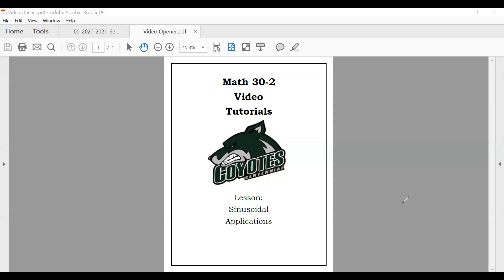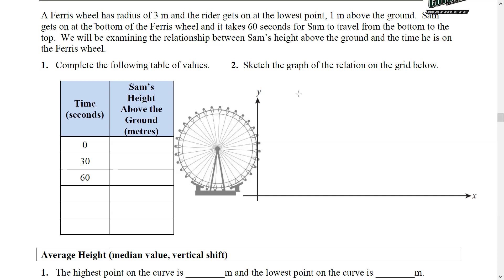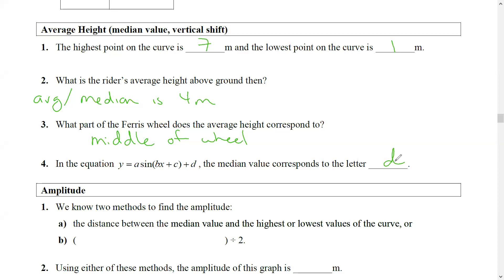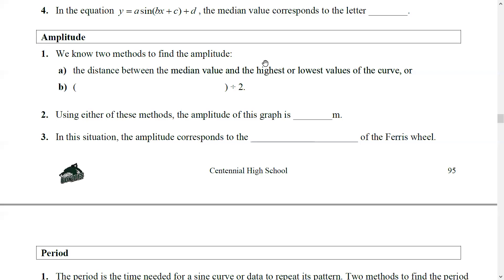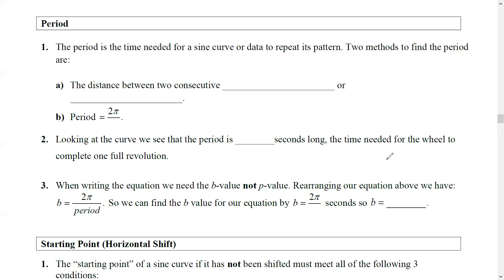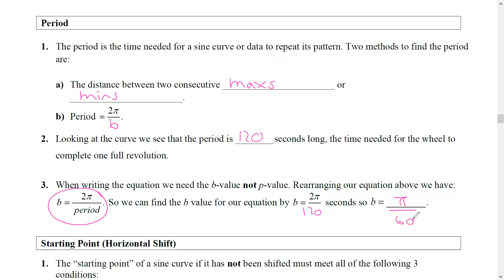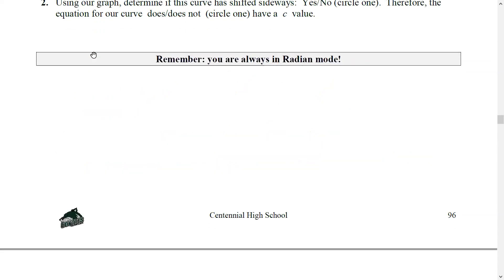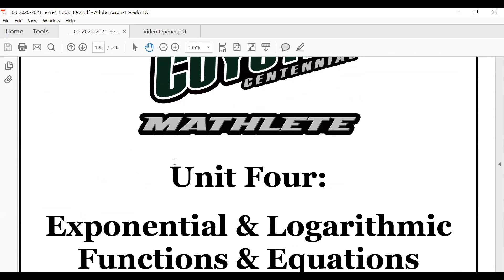03 Sine Applications